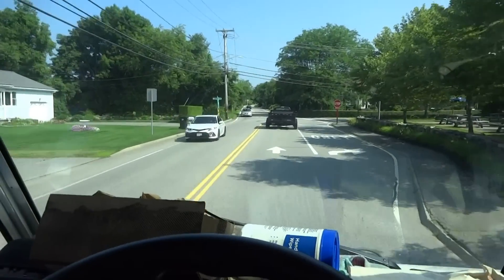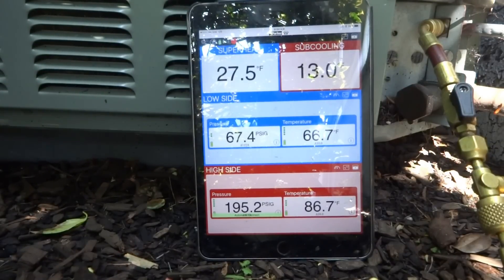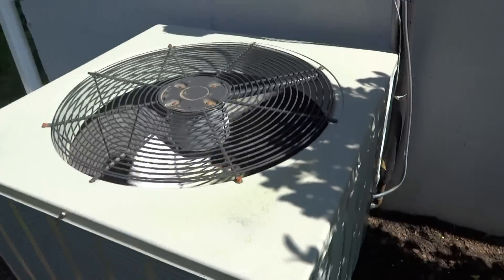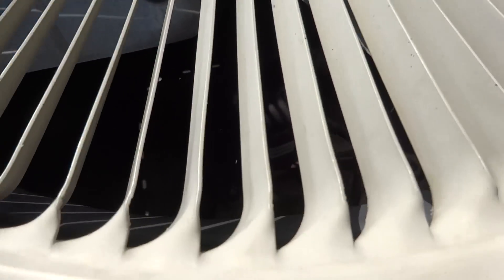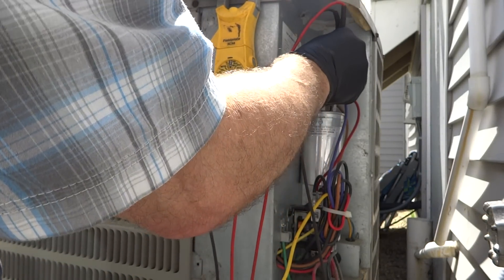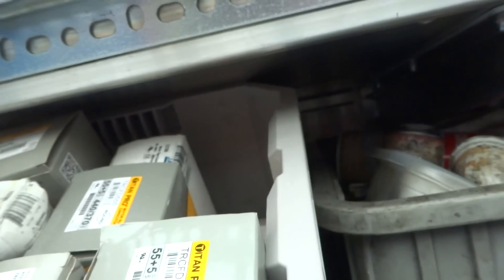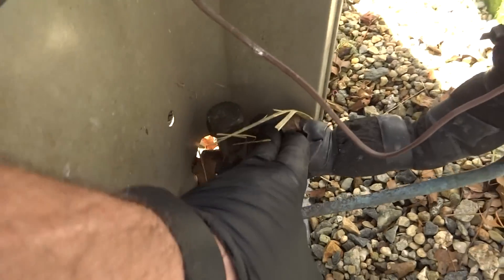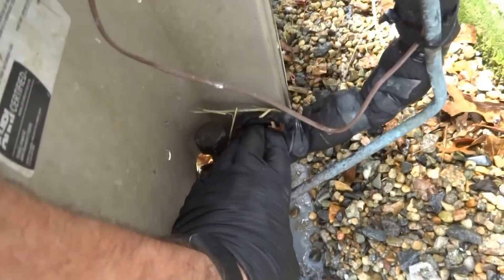3 SEPERATE AC UNITS CHECKED OUT FOR CHARGE AND RUNNING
3 SEPERATE AC UNITS CHECKED OUT FOR CHARGE AND RUNNING